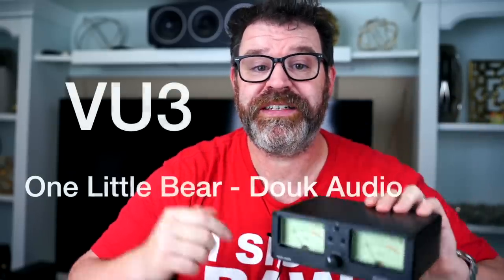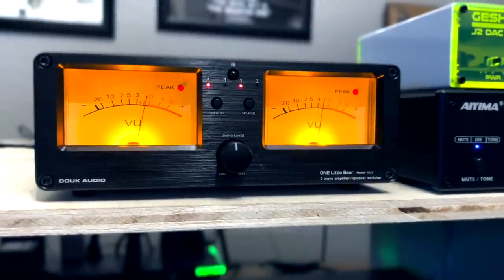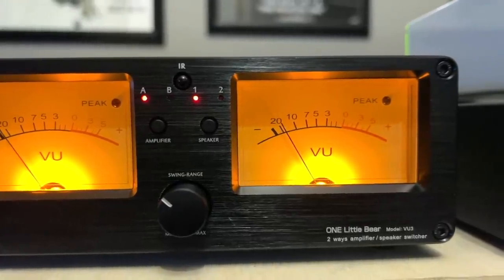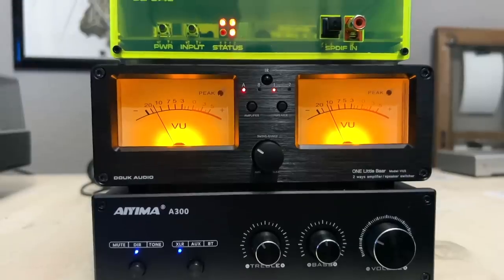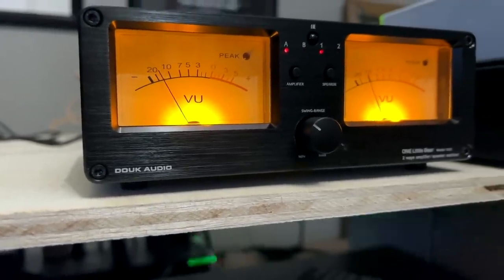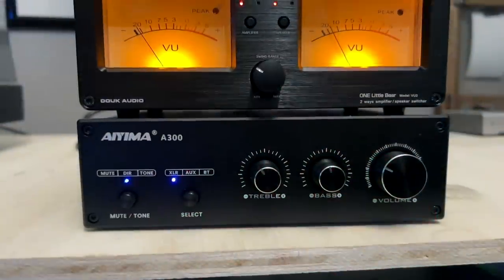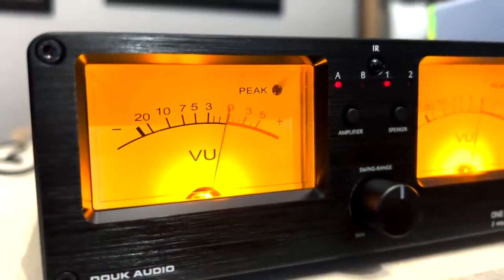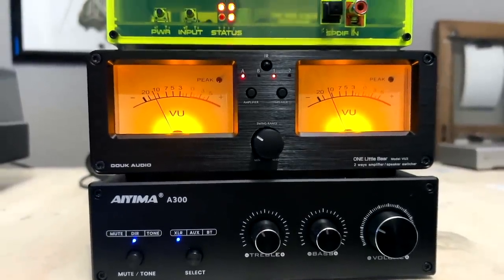Secret Cheap Hifi Tool? Klipsch RP500M long-term review and Douk Audio VU3 Review by One Little Bear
One Little Bear VU3 (Douk Audio)
Klipsch RP500M (New) (Renewed)
Aiyima A300

Recommended DACs

Subs